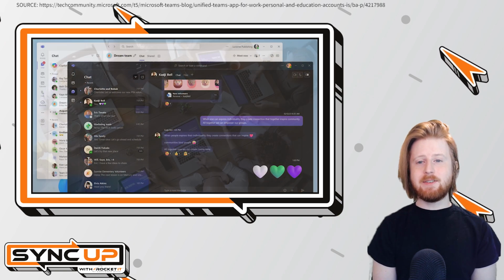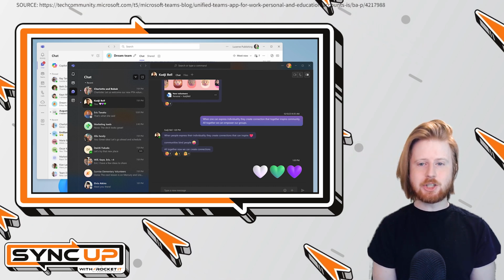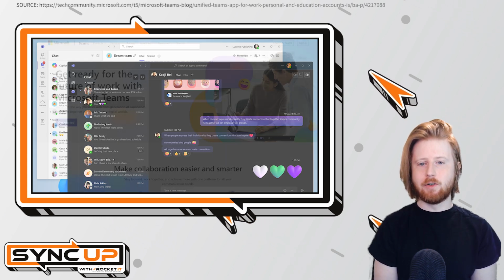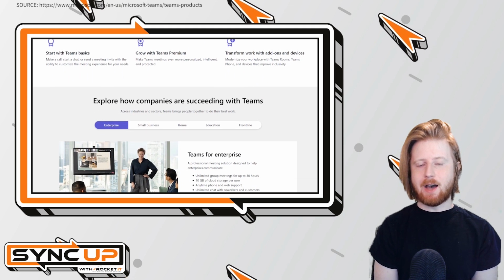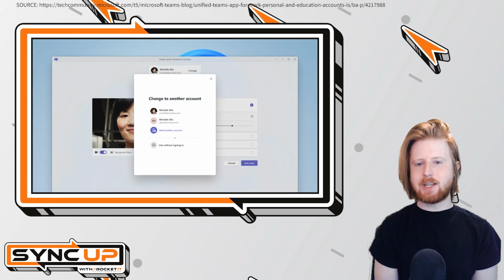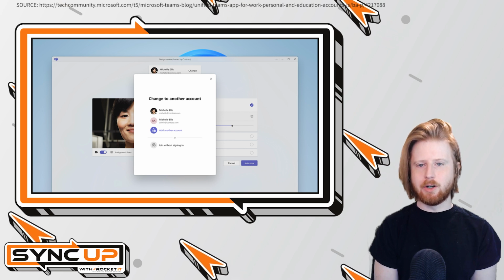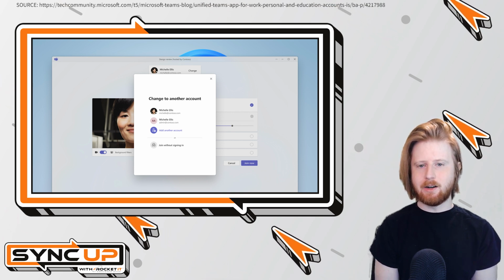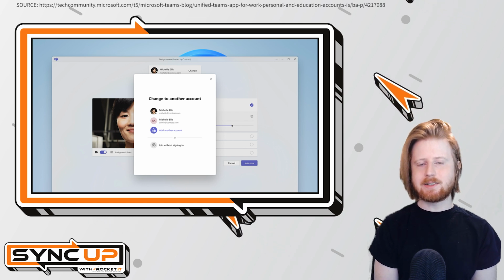Unified Microsoft Teams App Combines Work & Personal Accounts | Sync Up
While Microsoft Teams has always split work, personal, and educational accounts into different apps, as of today, the company finally combined everything into a unified Teams app. We’ll cover what’s changed, how it impacts your workflow, and how to configure your new app correctly as we sit down and sync up with Rocket IT’s weekly technology update.

In this episode, you’ll hear about:

Microsoft merging work, personal, and education accounts into a single unified Teams app.

How the new app compares to the old.

How to switch between work, personal, and education accounts.

What enterprise organizations need to prepare for this transition.